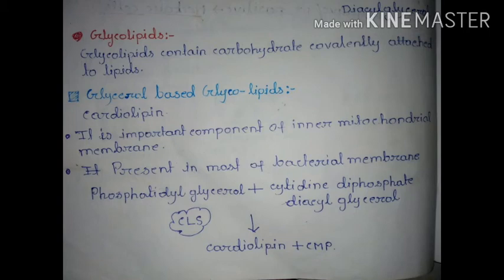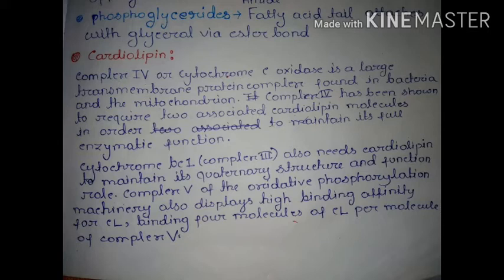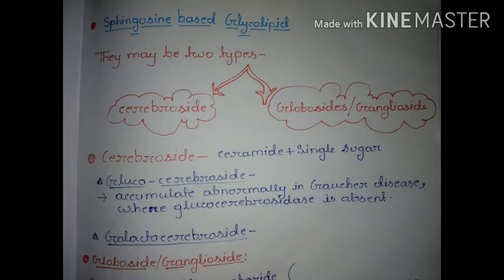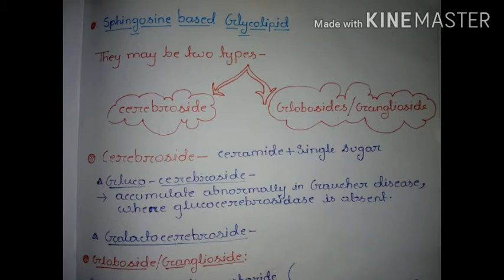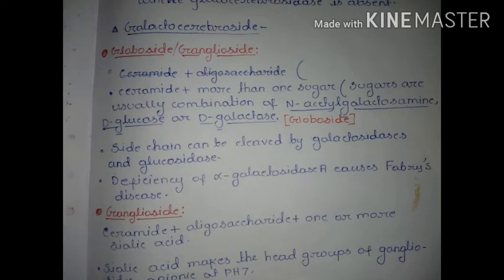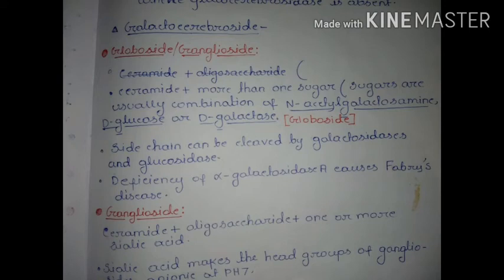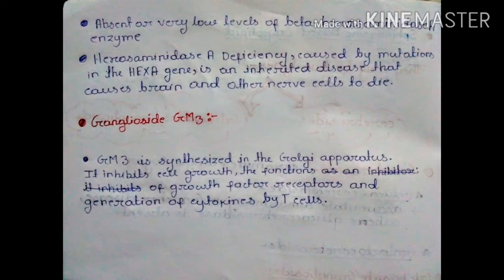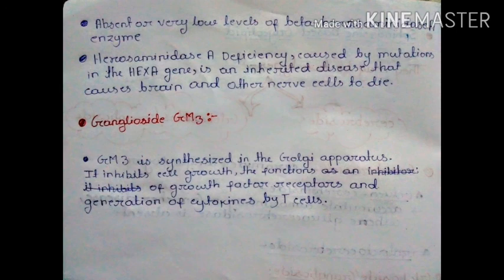Glycolipid|Glycerol based glycolipid|sphingosine based glycolipids|cardiolipin|Ganglioside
Glycolipid:
glycolipid contain carbohydrate covalently attached to lipids.
Glycerol based glycolipids:

cardiolipin:
1)it is important component of inner mitochondrial membrane.
2)present in most of bacterial membrane
phosphatidyl glycerol+cytidine diphosphate diacyl glycerol=cardiolipin+CMP.(CLS enzyme helps in this process)

complex lV or cytochrome c oxidase is a large transmembrane protein complex found  in bacteria and the mitochondrion .Complex IV has been shown to require two associated  cardiolipin molecules in order to maintain its full enzymatic function.

cytochrome bc1(complex III) also needs cardiolipin to maintain its quaternary structure and functional role.Complex V of the oxidative phosphorylation machinery also displays high binding affinity for CL,binding four molecules of CL per molecule of complex V.

Sphingosine based Glycolipid:
They may be two types
1)cerebroside 2)Globoside/ganglioside

cerebroside-ceramide+single sugar

1)gluco cerebroside-accumulate abnormally in Gaucher disease,where glucocerebrosidase is absent.
2)galacto cerebroside

Globoside/ganglioside:
ceramide +more than one sugar (sugars are usually combination of N acetyl galactosamine,D glucose,D galactose.)

side chain can be cleaved by galactosidases and glucosidase.

Deficiency of alfa-galactosidase A causes Fabry's disease.

Ganglioside:
ceramide+oligosaccharide+one or more sialic acid.

sialic acid makes the head groups of gangliosides anionic at ph7.

It acts as a marker

Gm1 gangliosides-binding site for cholera toxin
Gm2 ganglioside-it is associated with tay-sach disease.

absent or very low levels of beta-hexasaminidase A enzyme.

Hexosaminidase A deficiency ,caused by mutations in the HEXA gene ,is an inherited disease that causes brain and other nerve cells to die.

Gm3 ganglioside:
Gm3 is synthesized in the golgi apparatus .It inhibits cell growth ,the functions of growth factor receptors and generation of cytokines by T cells